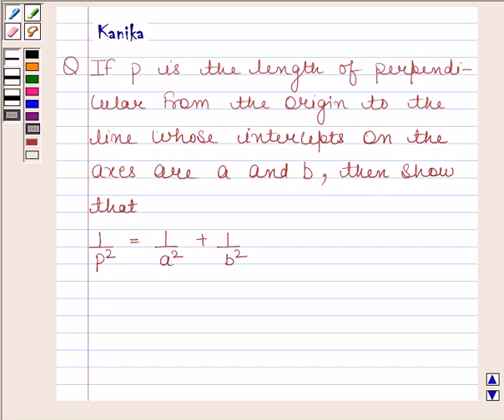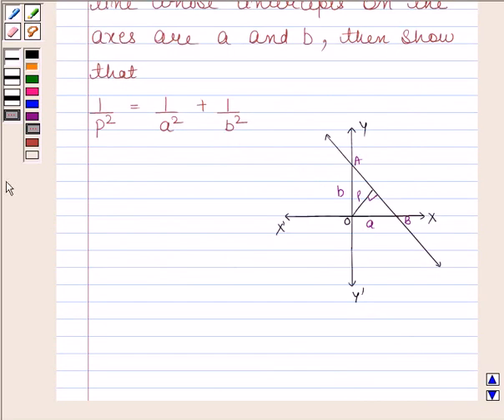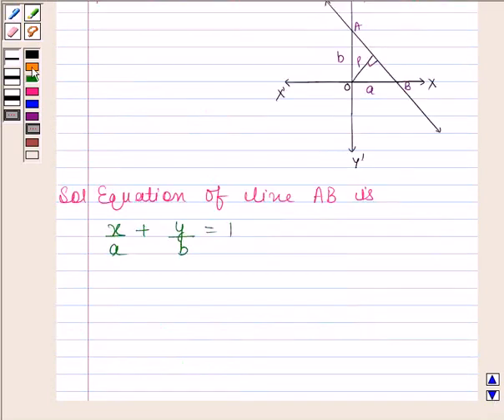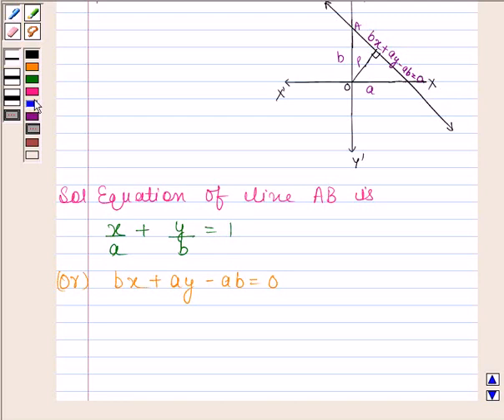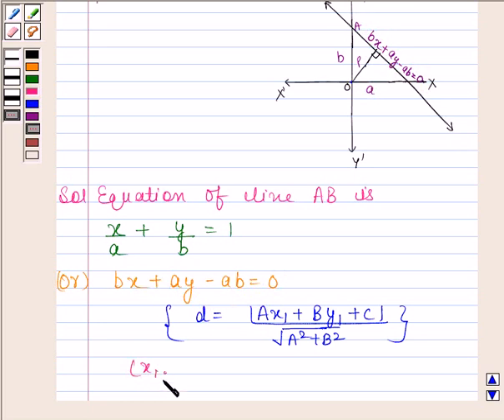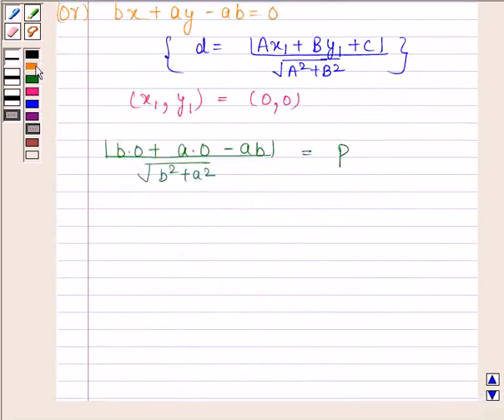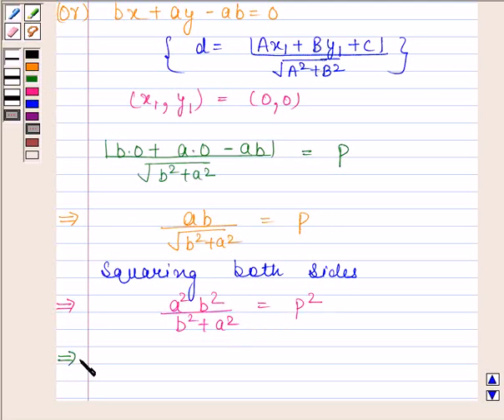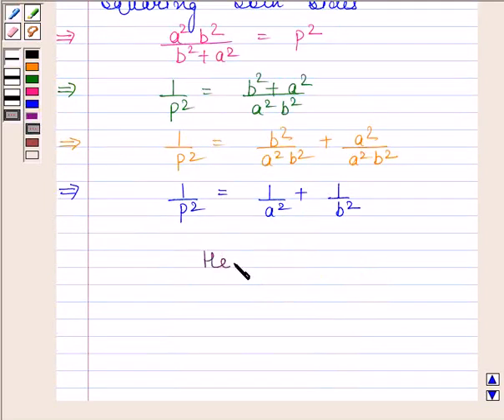Example:Find Length of Perpendicular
In this example, we show you the method of finding length of perpendicular  of a line whose intercepts on the axes are given.